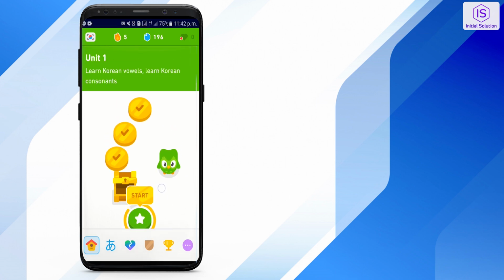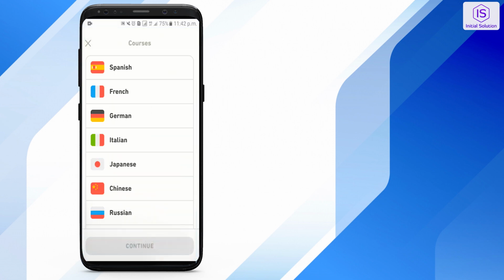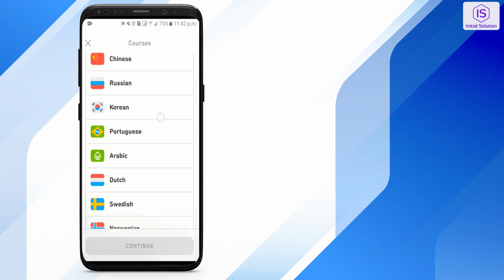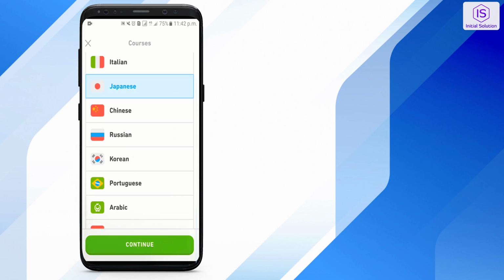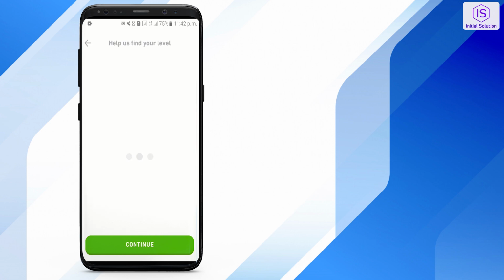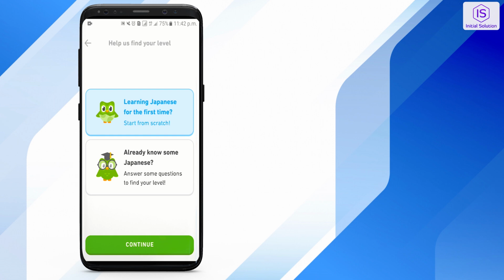🌐 How to Switch Language on Duolingo: Learn Multiple Languages Easily | Quick Guide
Ready to broaden your language learning horizons? Duolingo makes it easy to switch between languages, allowing you to explore and master multiple languages. In this quick guide, we'll show you the simple steps to switch languages on Duolingo.

📌 Step-by-Step Guide:

Open the Duolingo app on your device or visit the Duolingo website.
Navigate to the main menu or profile section.
Look for an option like "Change Language" or "Add a Course."
Browse through the available languages and select the one you want to learn.
Confirm your choice, and you're ready to start learning in the new language.